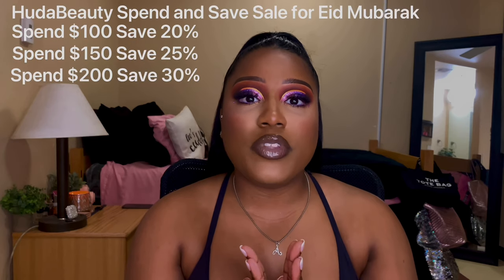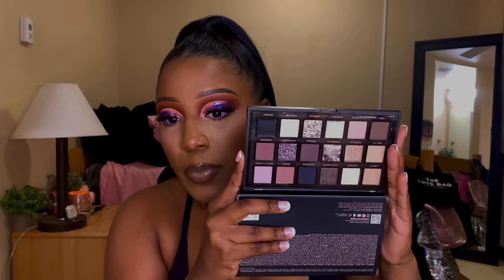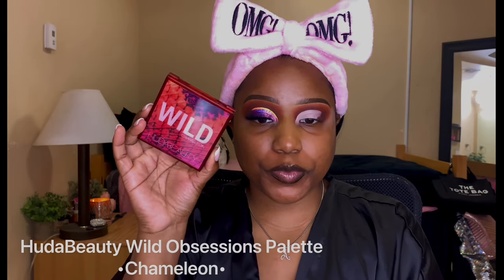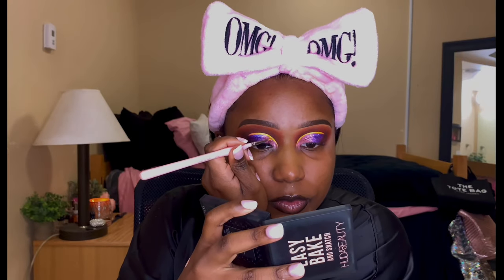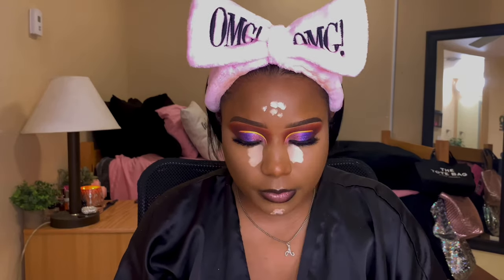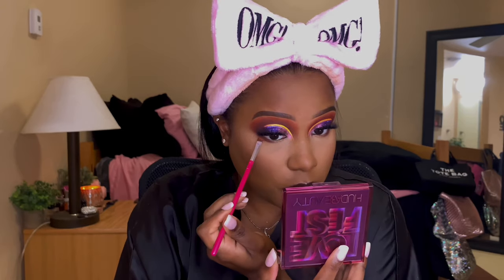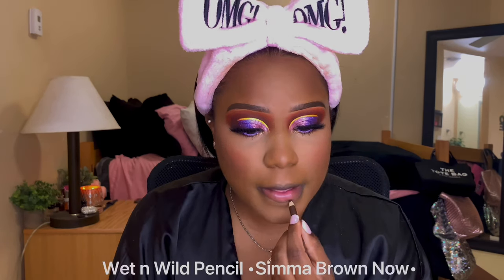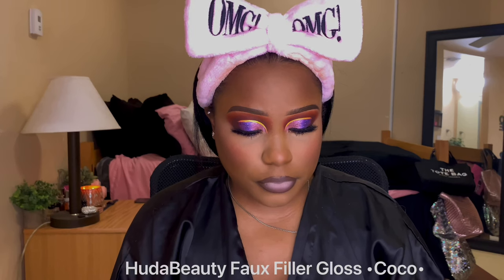HudaBeauty Haul and Full Face of Hudabeauty Products | Love Fest Palette Eyeshadow Tutorial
Hi Loves! I am so excited for today's video, because I am sharing with you all everything that I got from @Hudabeauty . I literally love this brand so much and I have fallen in love with all her products. Of course, I had to take advantage of the opportunity and get almost every single product on the website lol. I hope you all enjoy today's video and I'll see you all in my next one. God willing